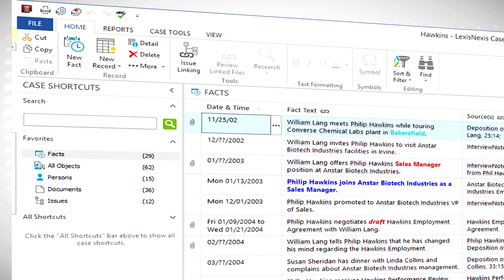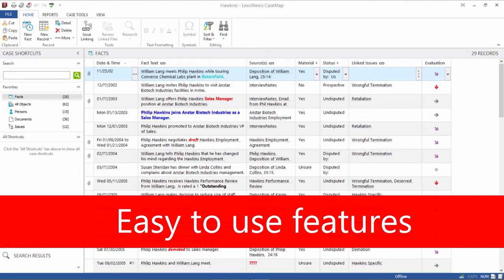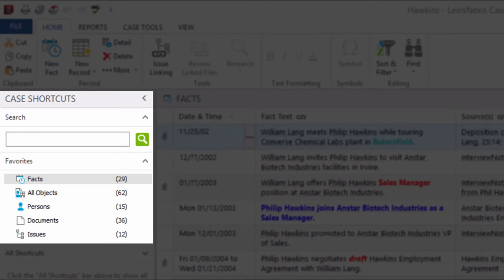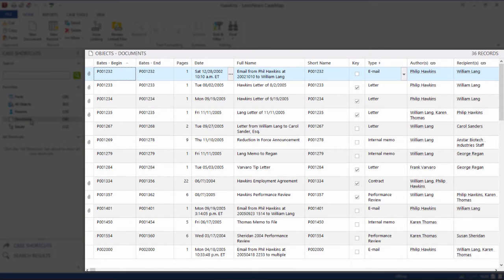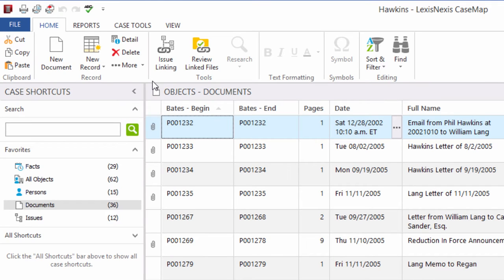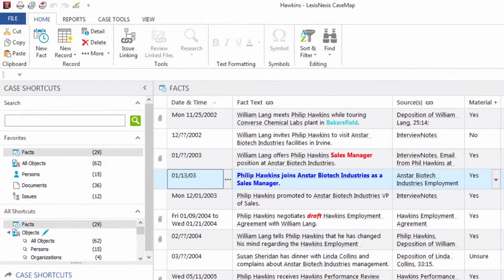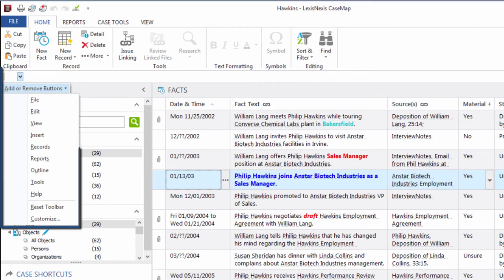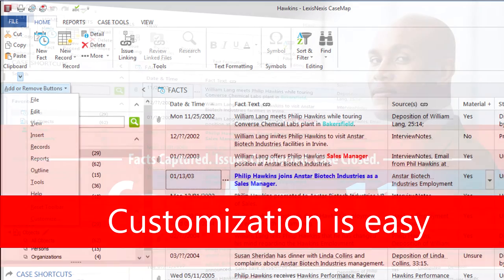LexisNexis Rolls Out CaseMap 11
CaseMap 11 features a customizable user ribbon and new reports menu. The fresh redesign of software in style of Microsoft Office 2013 makes the product easier to learn and use.  The CaseMap software helps litigation teams bring together the relevant facts, documents, cast of characters and issues of each case – as well as legal and investigative research – into a centralized repository for improved case assessment. This allows users to maximize case knowledge, see connections they might otherwise miss and better collaborate with their colleagues on a matter.